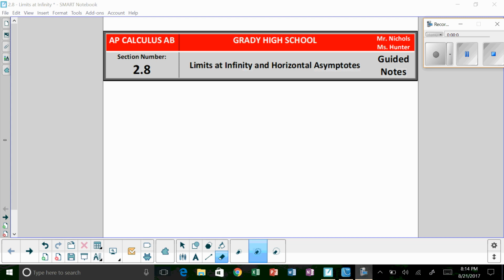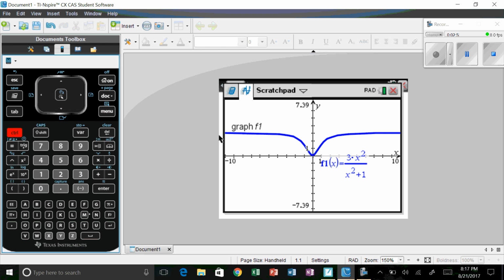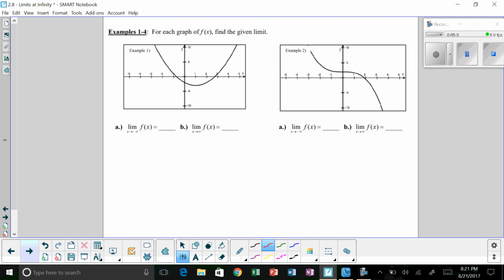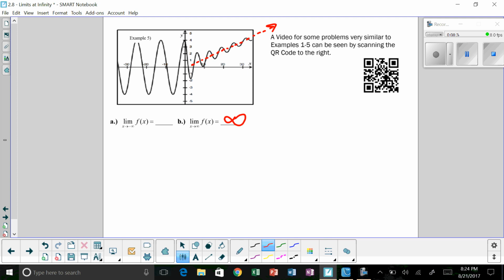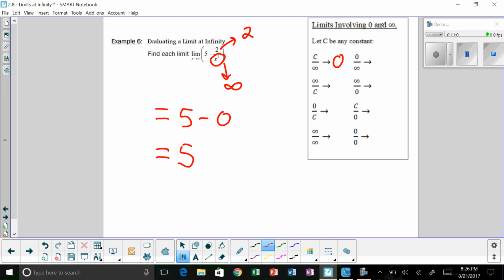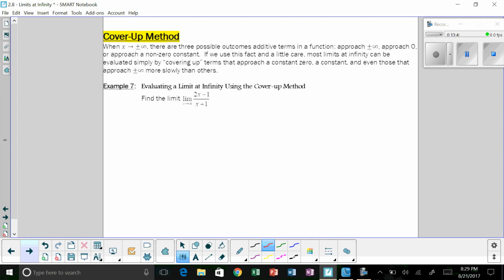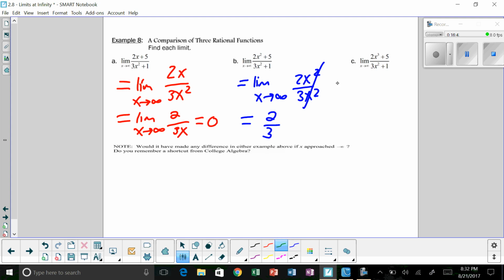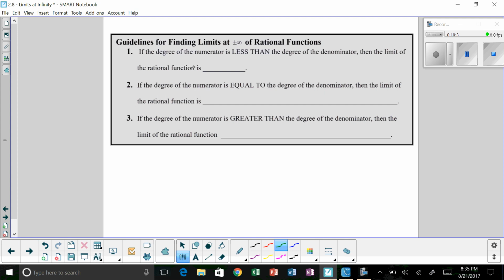2 8 Limits at Infinity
This video introduces the topic of limits at infinity and discusses the cover-up method.